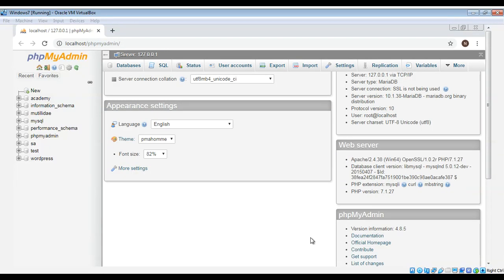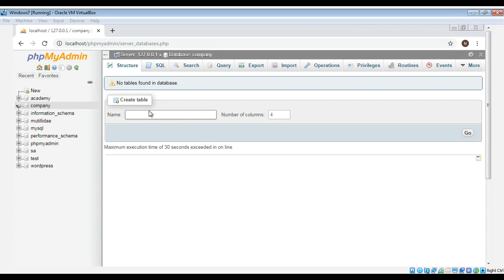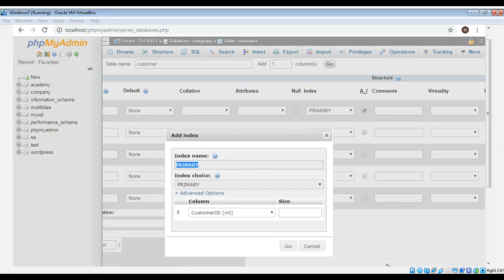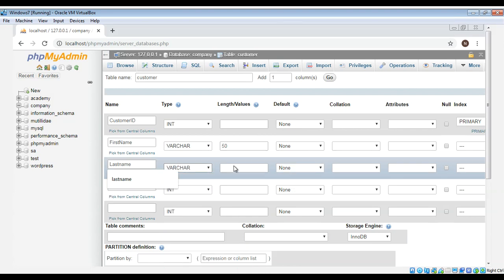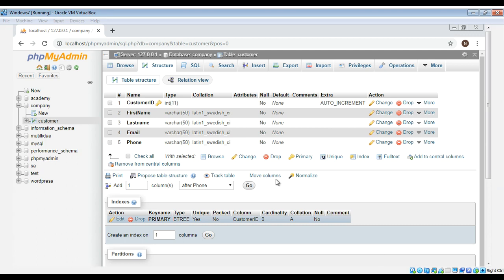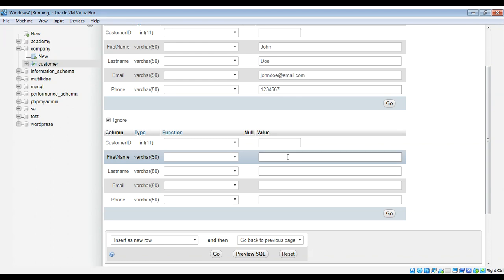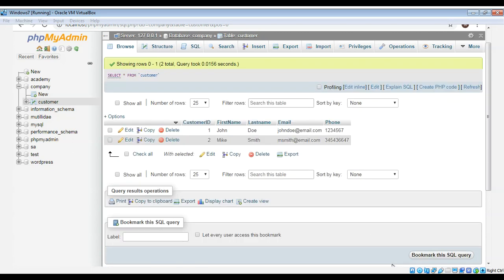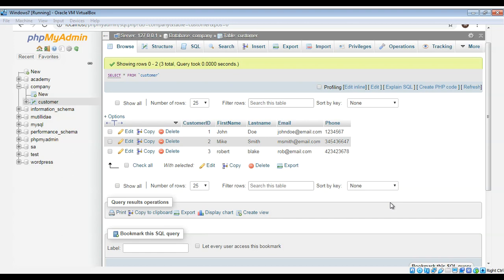How To Create Company Database And Customer Table in phpMyAdmin MYSql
In this video we will learn how to create company database and customer table in phpMyAdmin and MySql.